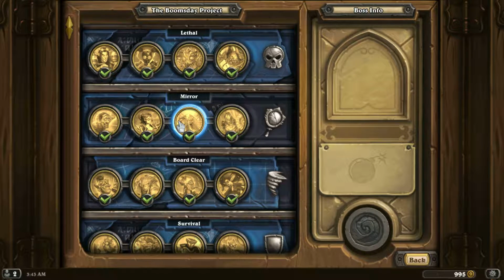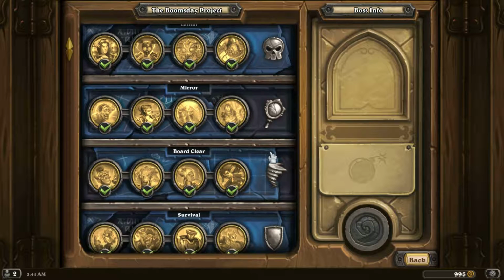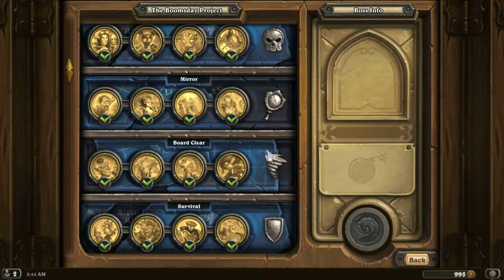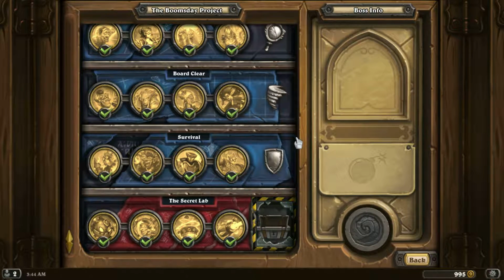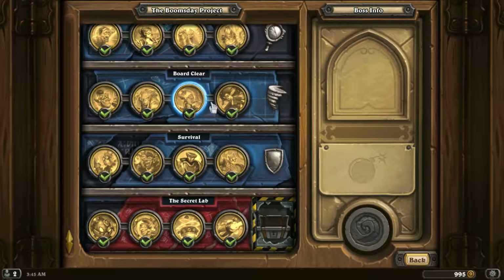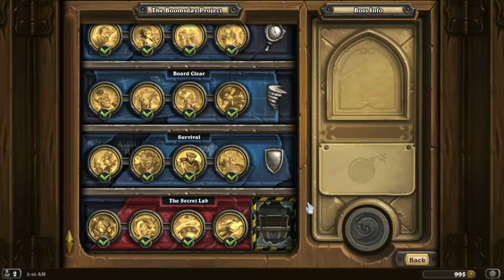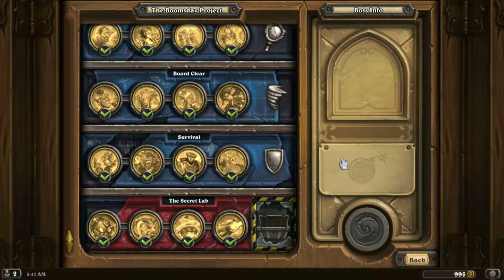Hearthstone: Puzzle Lab Lethal Electra Stormsurge #4 A Shaman's Strength Solution (HD 1080p 60fps)